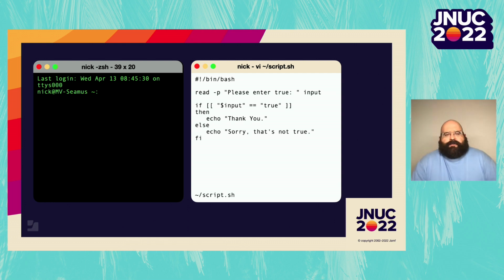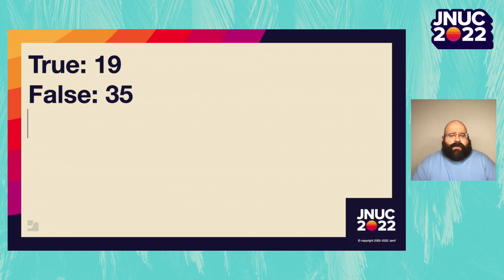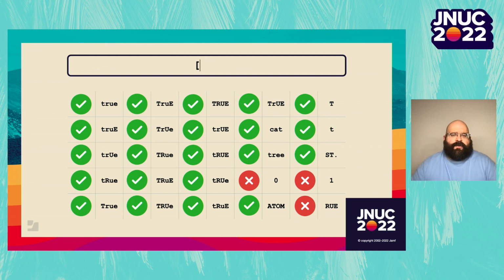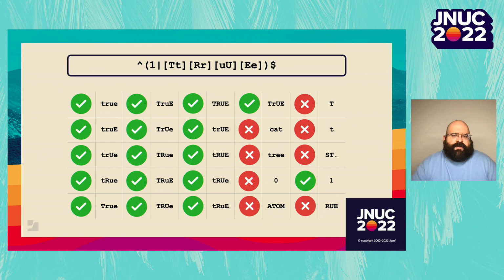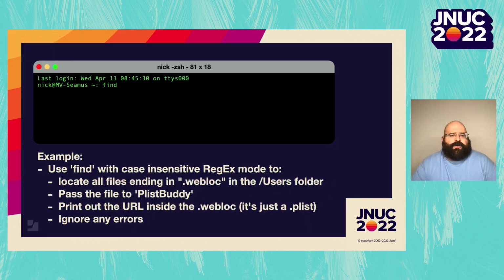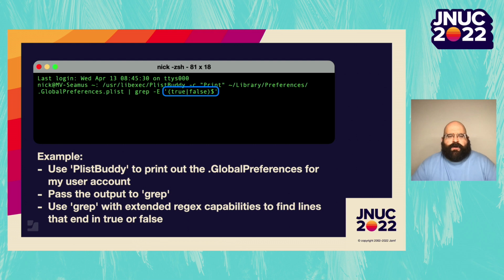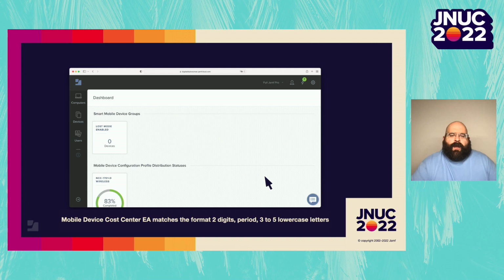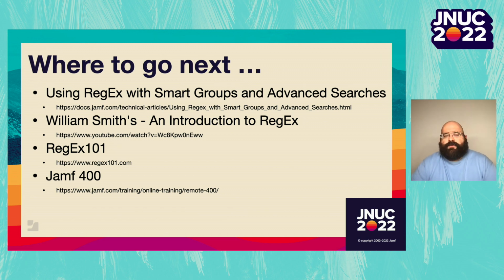Introduction to Regular Expressions (RegEx) | JNUC 2022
Jamf Pro supports Regular Expressions in Advanced Search and Smart Group Criteria. Some of the more heavily used command line tools (grep, awk, etc.) rely on a regular expression "pattern." Interactive scripts rely on user input for responses. Regular Expressions play a role in device management and being able to understand and use them represents a significant, professional-growth mile stone for device administrators. In this session, we start with the basics of creating and using regular expressions in both the Jamf Pro interface and scripting.